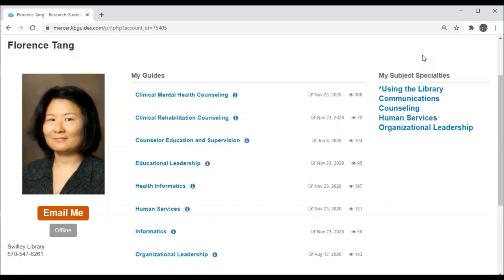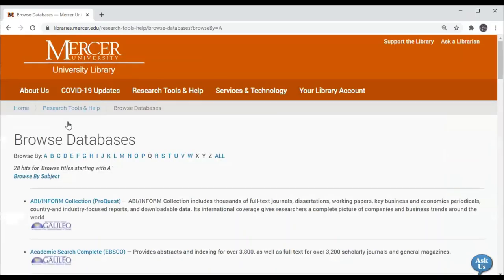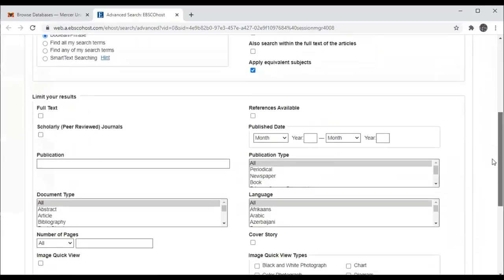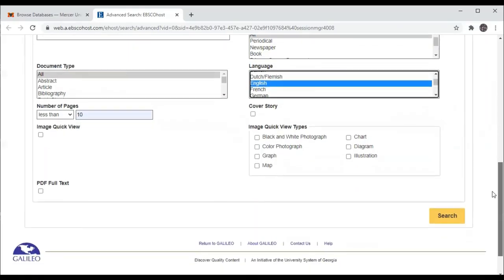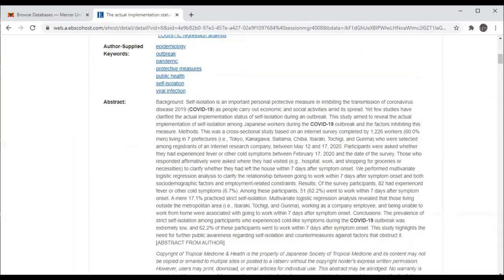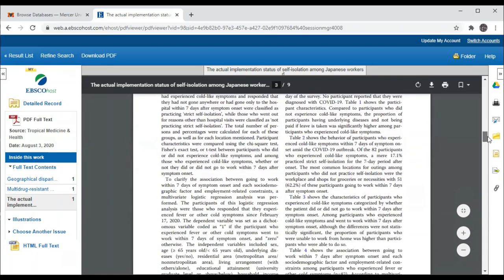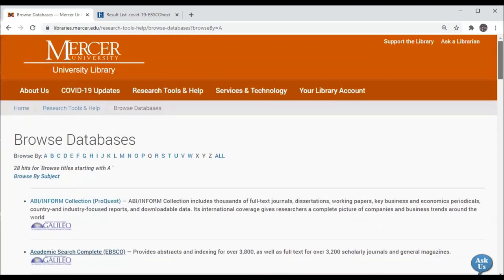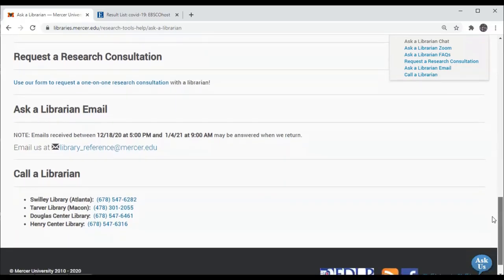Finding Short Quantitative Articles for Dr. Stephen's UNIV 110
This video is for Dr. Stephen's UNIV 110 course during the Spring of 2021 and covers the basics of finding short, quantitative articles.